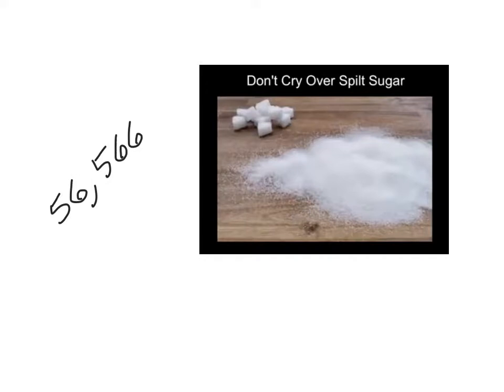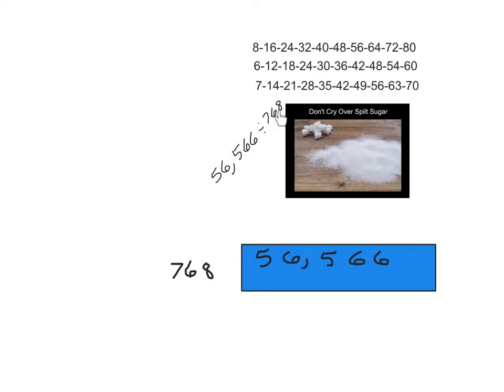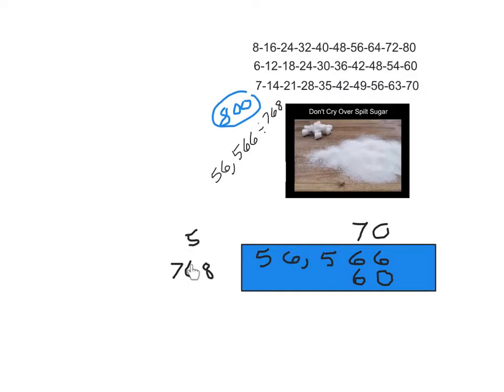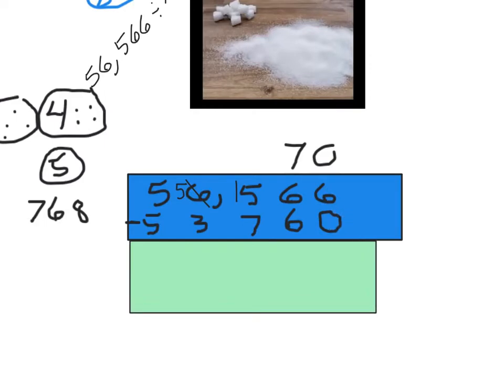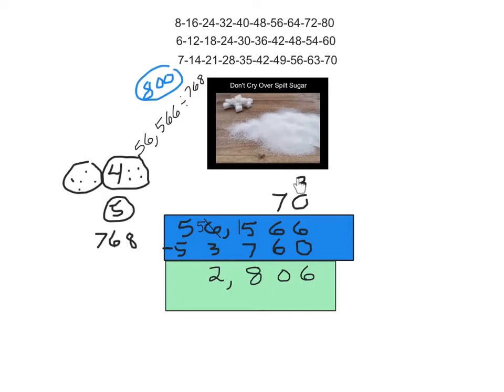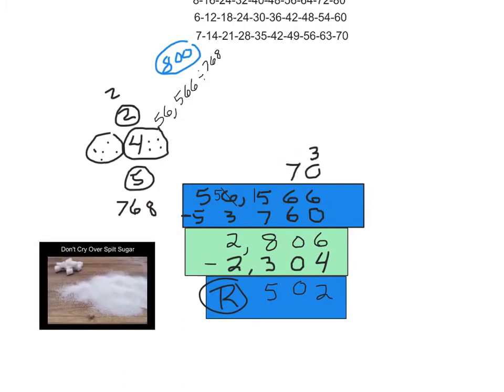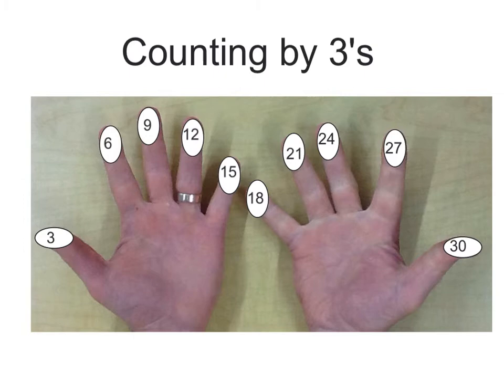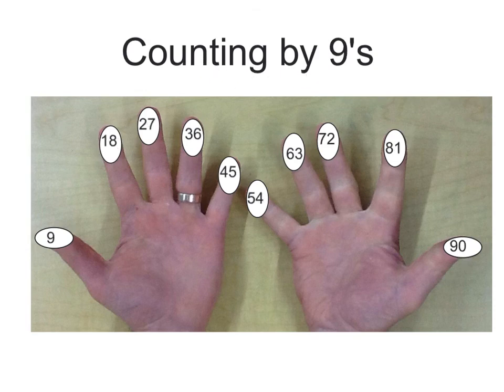🎂 Sugar Spill Disaster! - Area Division 5.1.2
🎂 Sugar Spill Disaster!
It’s your mom’s birthday, so you decide to bake her a cake! 🎉 You grab the sugar but—oh no!—the bag rips, spilling 56,566 granules of sugar all over the kitchen floor. 🧹 If each scoop of the dustpan picks up 768 granules…

❓ How many scoops will you need to clean up the mess?